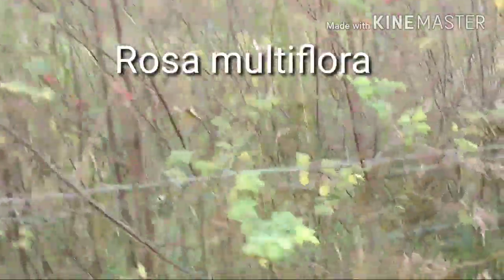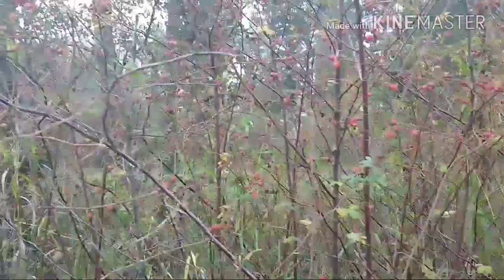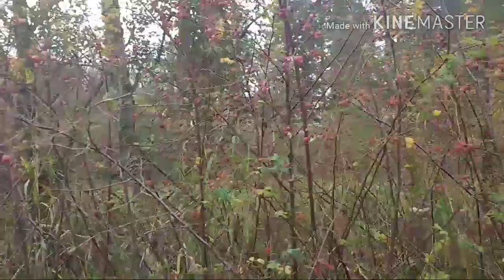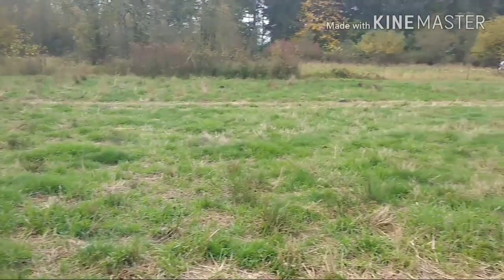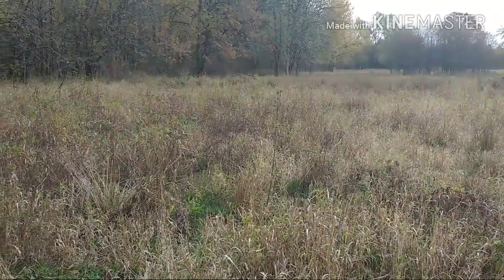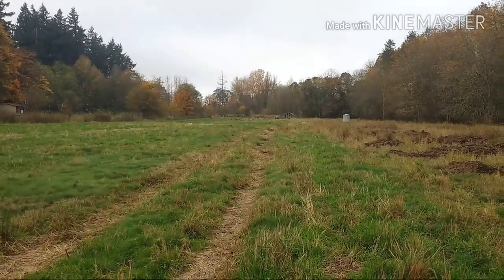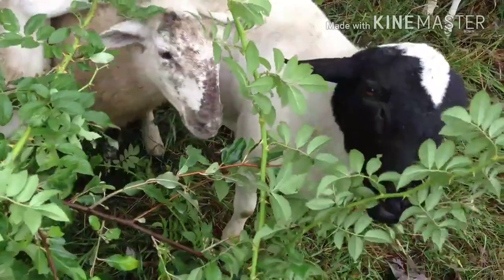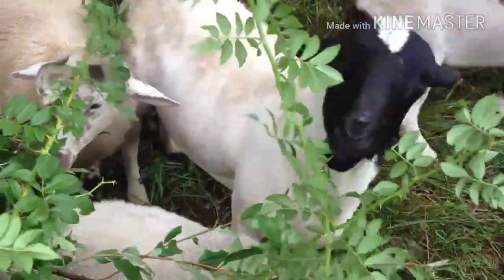Natural Multiflora Rose Removal from Pasture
This weed is a pain. In this video I talk about our natural way of getting rid of it. We mowed it with a tractor mounted brush hog for two years to get the stand to a height that sheep could eat it. Then we practiced mutli-species grazing for several years with cattle, sheep and chickens. Now we mob graze those areas with cattle making sure the grass has time to recover before being grazed again. We fertilize those areas with chicken manure from our pastured poultry shelters. This multi pronged attack has nearly wiped out the roses and given us great pastures without any chemicals or tillage.